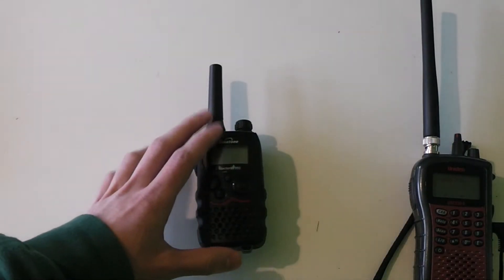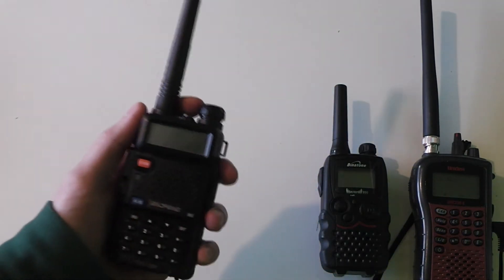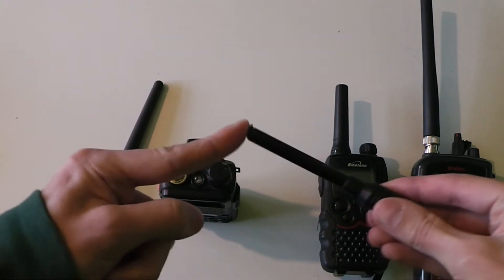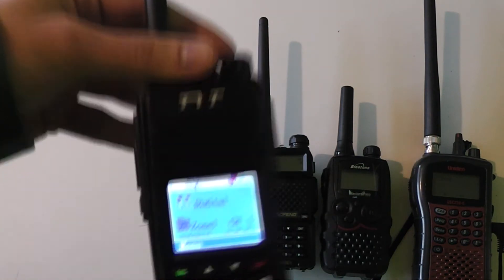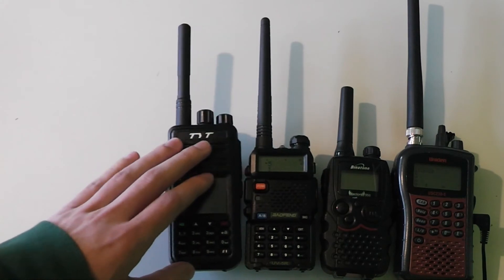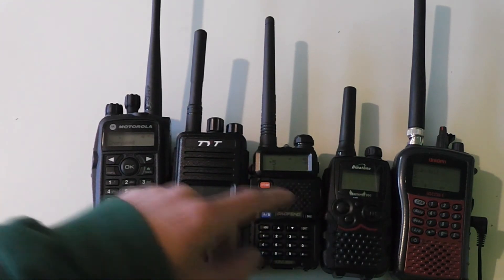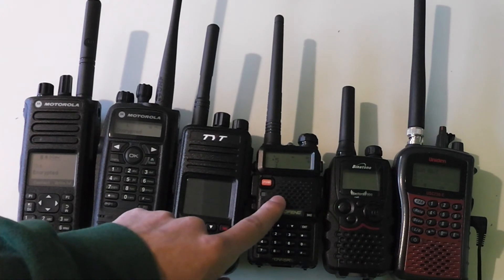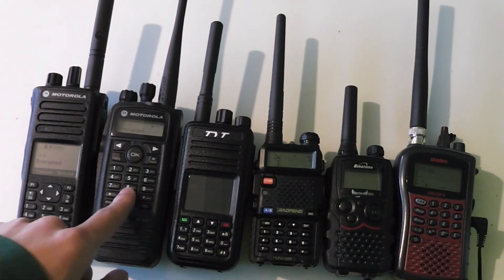Prepping: Radios for Local SHTF Comms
In this video I compare a range of different radios and talk about how they are good (or not so good) for preppers who wants comms for an SHTF or WROL situation.
The radios used, in order, are:
Binatone Action 950.  Newer models of this radio are available now, such as the Action 1100 (Amazon UK This is a PMR446 radio so can't be used in North America, but there are many similar FRS/GMRS radios available such as this Uniden radio

Baofeng UV-5R. This is a common radio for preppers to have, even though it is not the ideal radio, it is still better than an FRS/GMRS/PMR446 radio because it is more flexible. Costs around $30/£20. Available to buy at: Amazon US Amazon UK

TYT MD-380. This is a Chinese made radio, like the Baofeng, so there will be some potential quality control issues, but this radio will give you secure voice communications when used with other radios which have compatible encryption. The encryption on this radio is not compatible with the Motorola radios below. Available to buy at:
Or get the MD-390 which is basically the same radio but waterproof at this (Redirecting link)

Motorola DP 3600. This is the European model of the Motorola XPR 6550. It is a DMR radio, and is very rugged. Another good alternative to this radio is the Hytera PD785, which has similar features and is waterproof, but is also cheaper.

Motorola DP 4800. This is the European model of the Motorola XPR 7550. It is also a rugged DMR radio, but this is a newer model than the previous version and has some improvements such as better audio and a better designed PTT button that is harder to press accidentally. It also has one downside which is the antenna connector, which is proprietary. On the previous model (above), the antenna connector is a standard SMA connector.  You can find these second hand on eBay: US model European Model